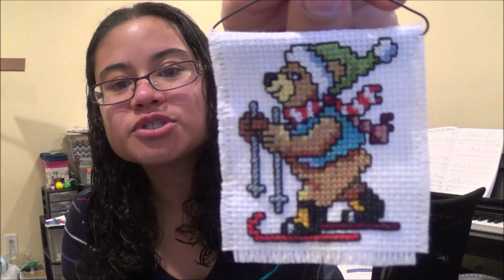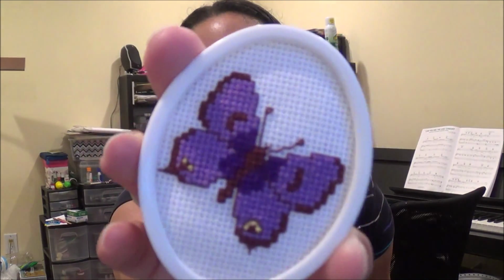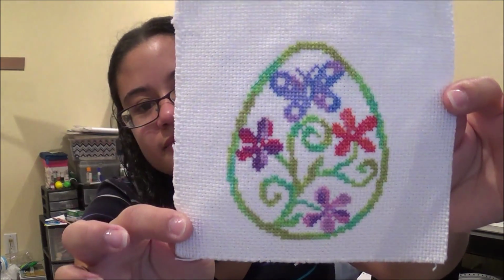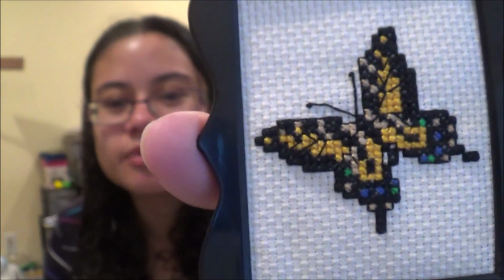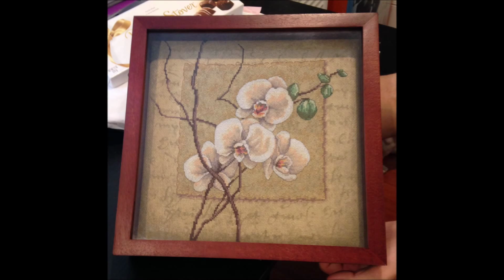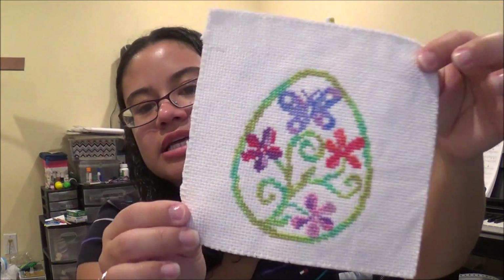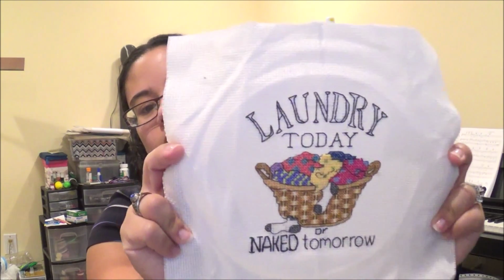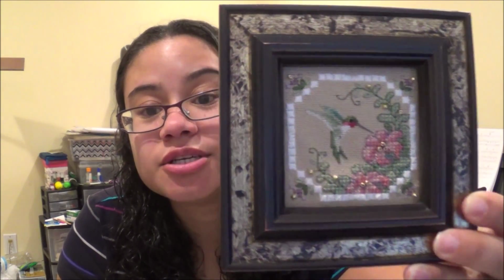Flosstube # 3: Finishes to date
Hi all! Today I share with you my finished to date. Mosty minis and smalls, but a couple of larger projects too! Decided to do this to sort of "catch up" with my finished objects. In the future finishes will have very short videos or I may just include them in my WIP updates.
Carolina